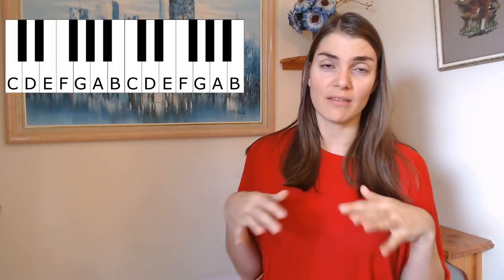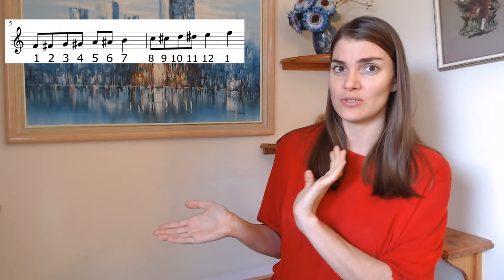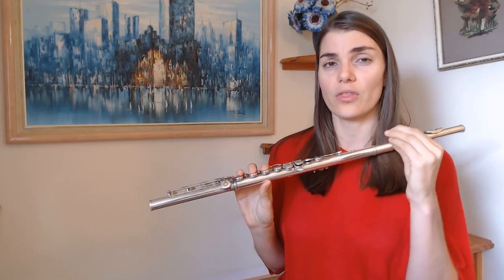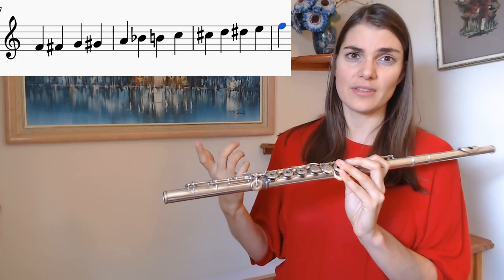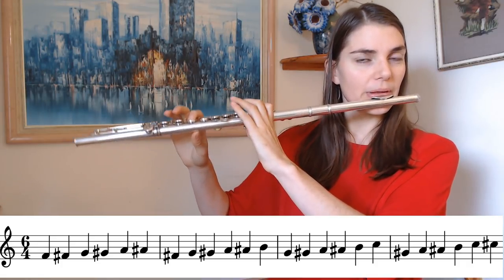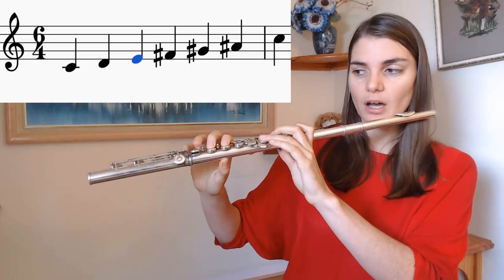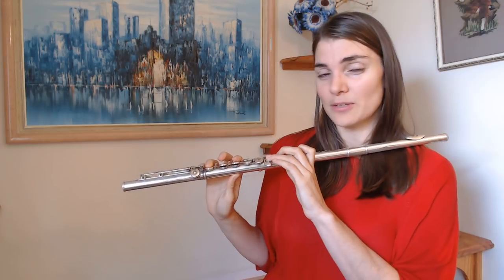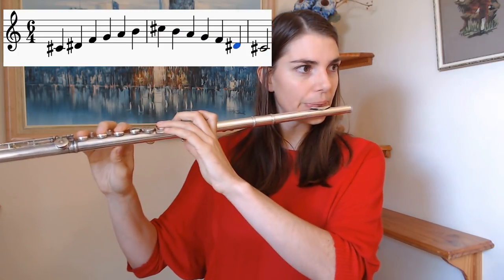How to play chromatic and whole tone scales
Chromatic scales. no problem...but what is a whole tone scale? This video takes you through some more basic concepts of music theory so that you are able to not only understand half steps and whole steps but also play chromatic and whole tone scales easily.